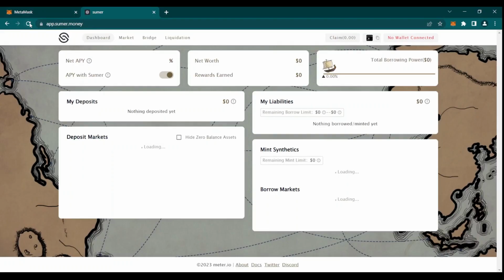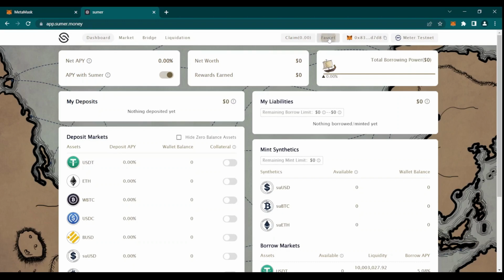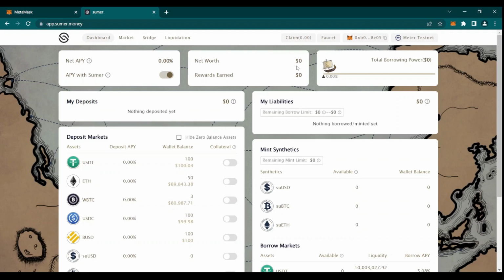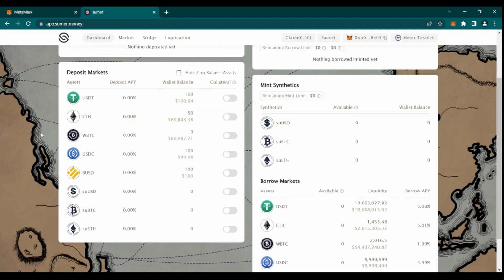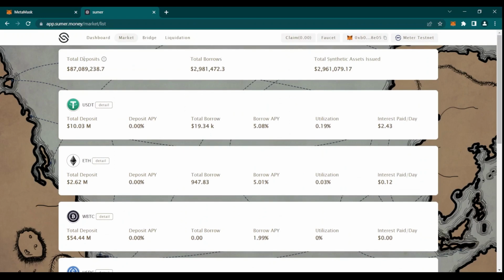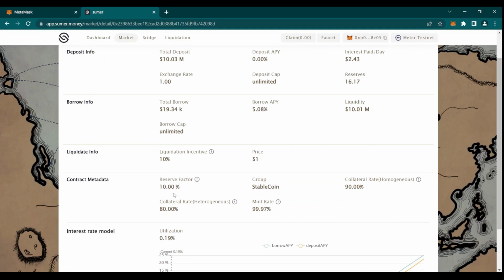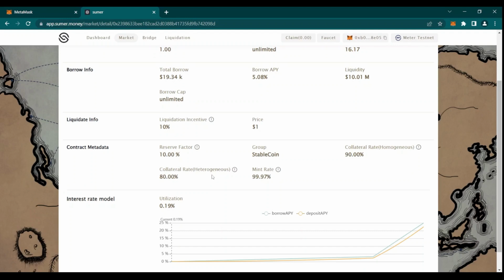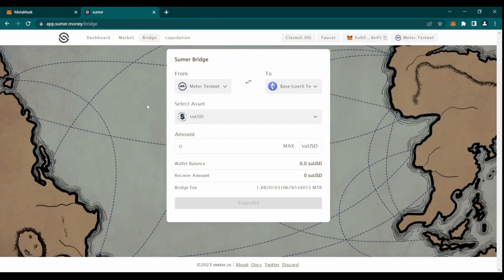Introduction to Sumer.Money's Testnet dApp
Welcome to Sumer.Money!

To aid you in sailing Sumer.Money smoothly, we have prepared a guide consisted of 4 different videos, to assist you in learning all about our Testnet Sumer.Money dApp and how to use it.

In this tutorial, we're introducing the Sumer.Money dApp & teach you how to interpret the Dashboard & Markets pages.

Chapters
00:00 Intro
00:17 Supported Networks
00:39 Faucet Funding for Testnet
01:08 Dashboard Interface Components Explanation
02:30 Markets Page, Assets & Mechanics Breakdown
04:38 Bridge Interface Explained